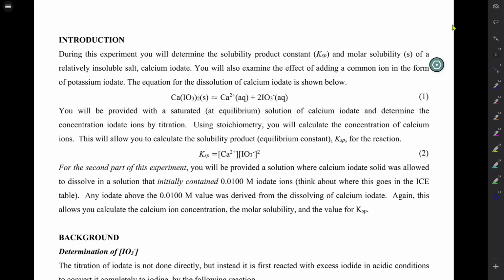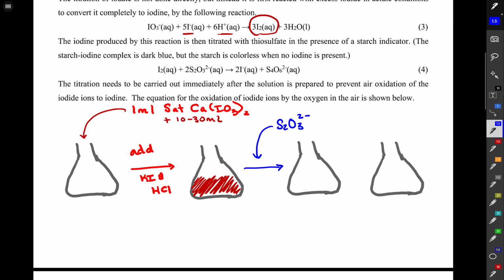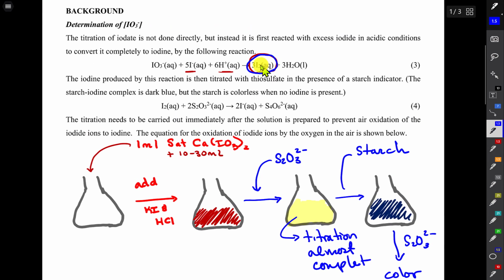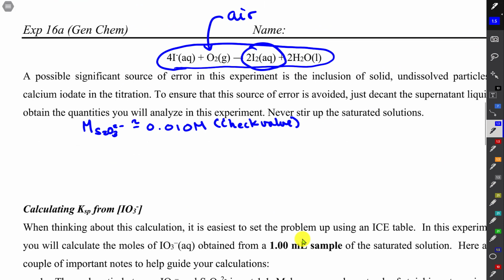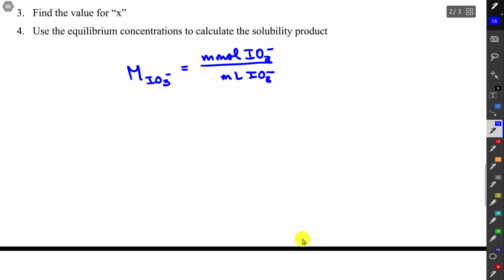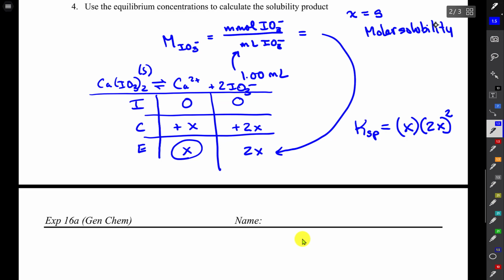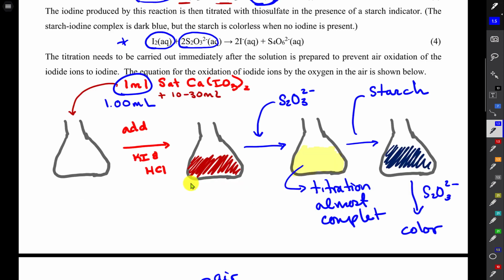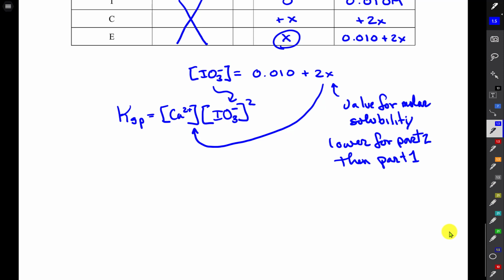Lab 18a Solutiblity Product Introduction